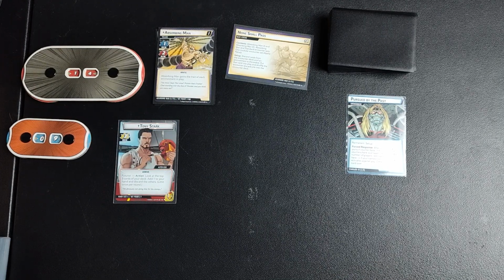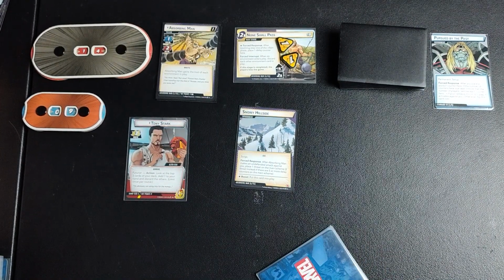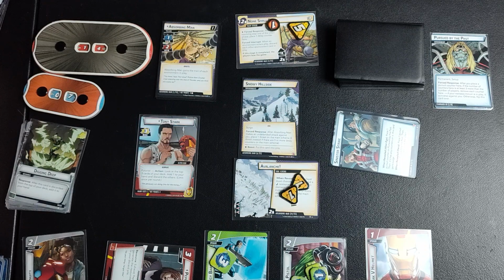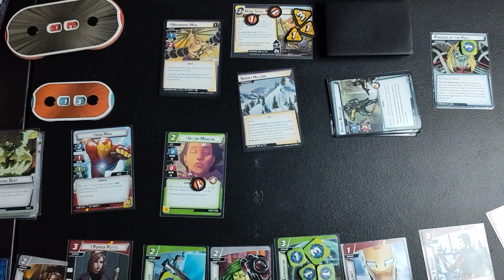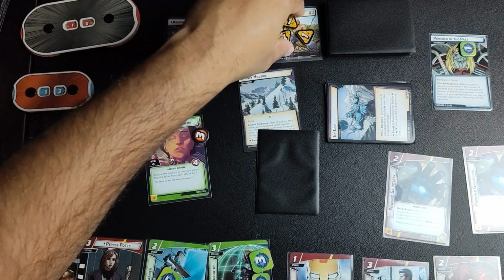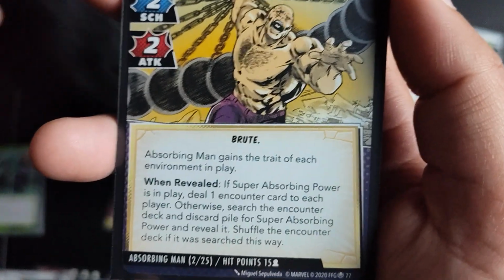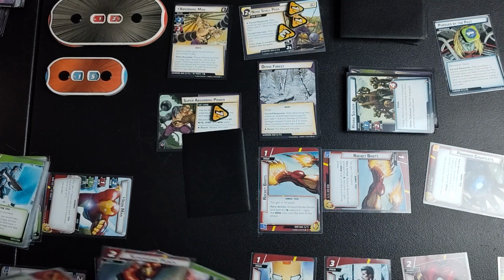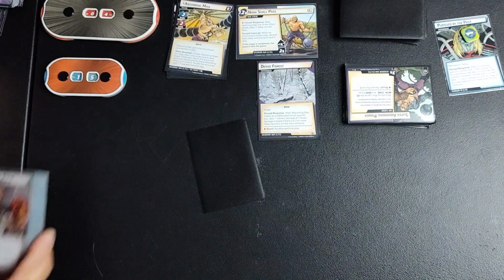(Marvel Champions) Iron Man vs Absorbing man.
Our next villain to crush on our way through the first box.